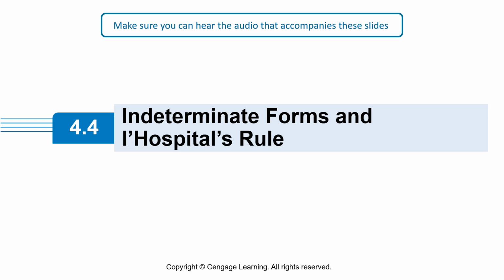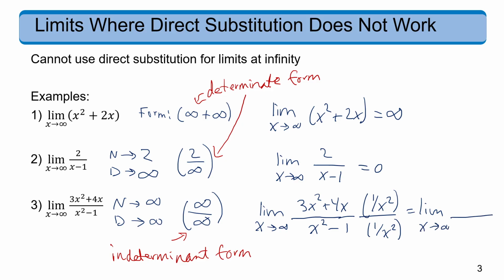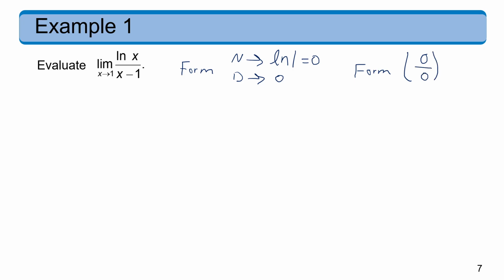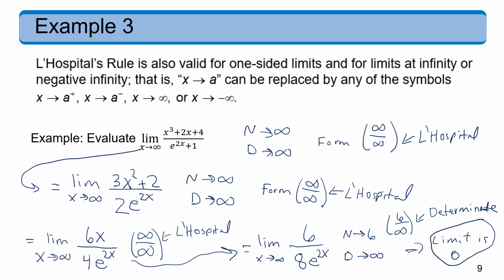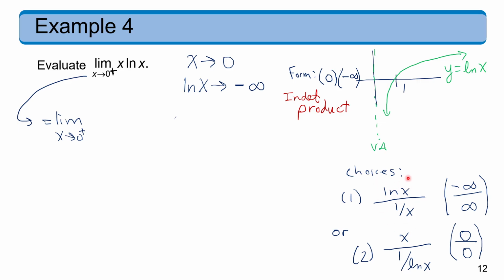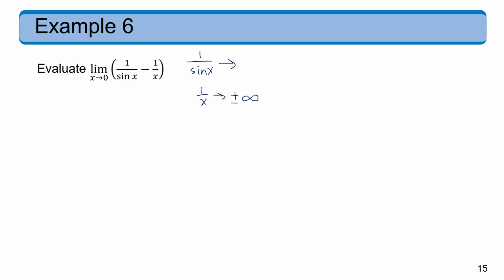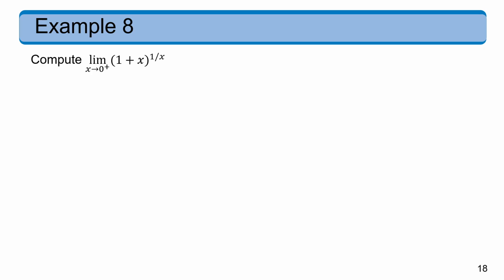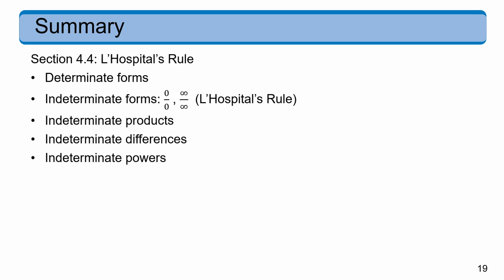Calc 1 Laurie Battle Lecture Day 17